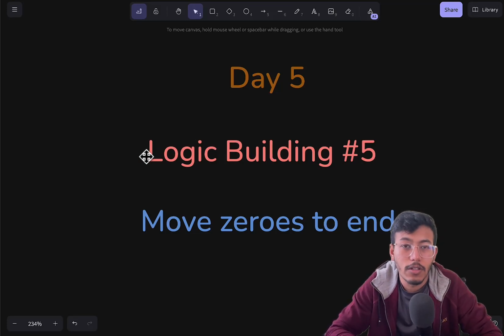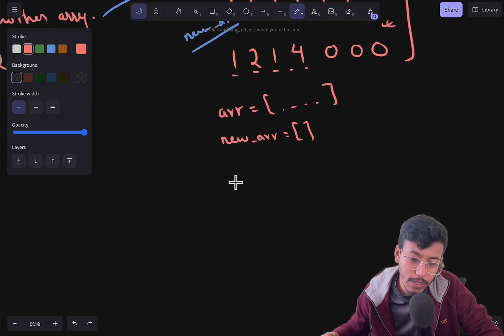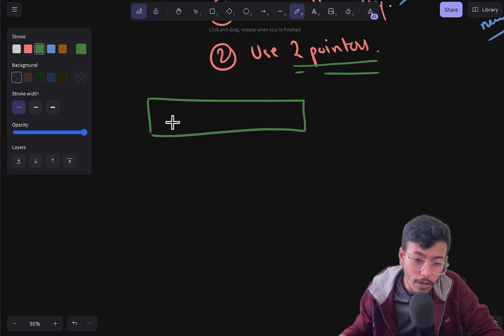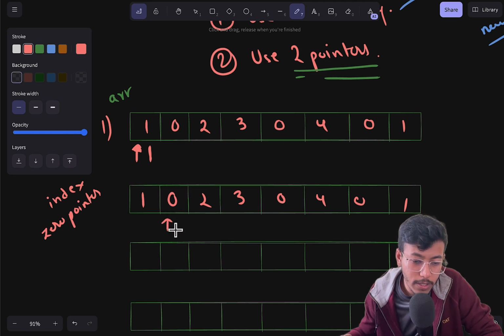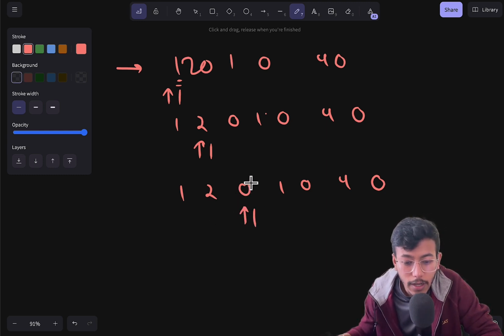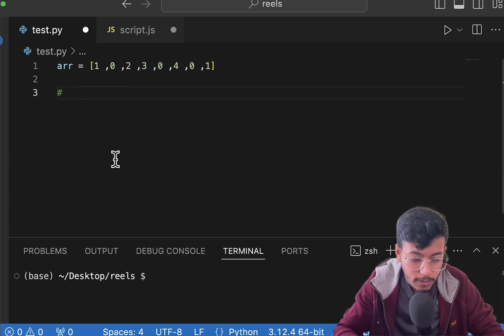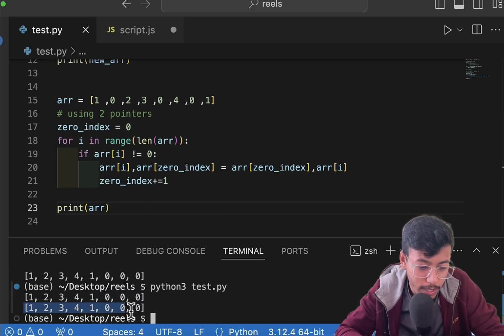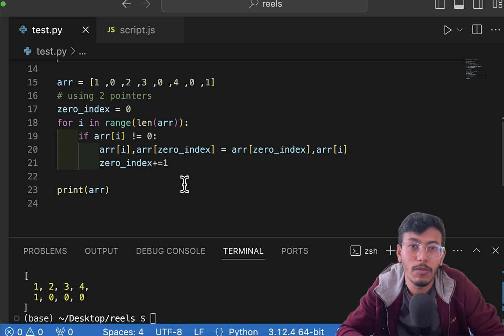Logic Building in Coding -Day 5 | rajad_dev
Hello friends, welcome to iamrajad youtube channel. I am rajad shakya.

0:00 Intro
1:33 Way 1- Using another array
6:34 Way 4- Using two pointers
16:22 Python Solution
20:19 Javascript Solution